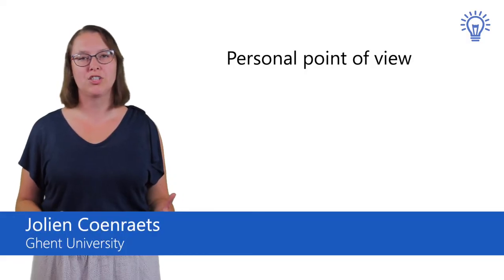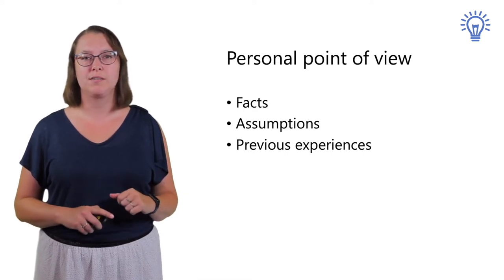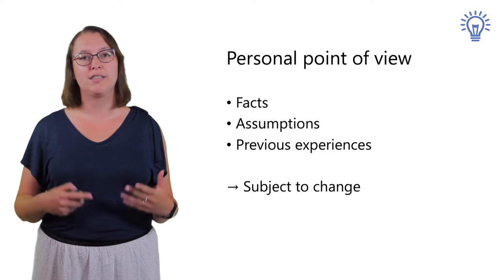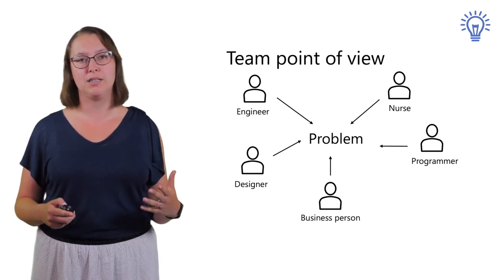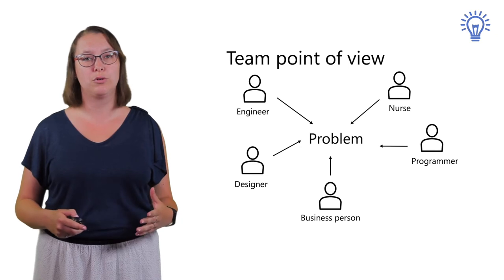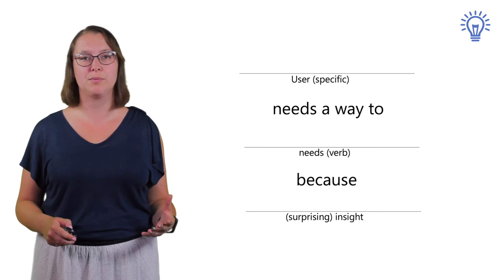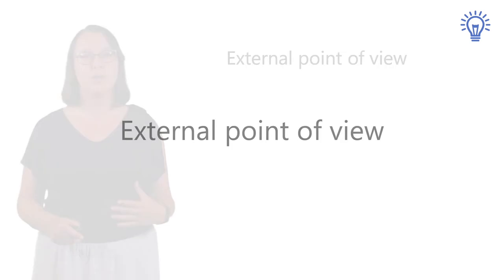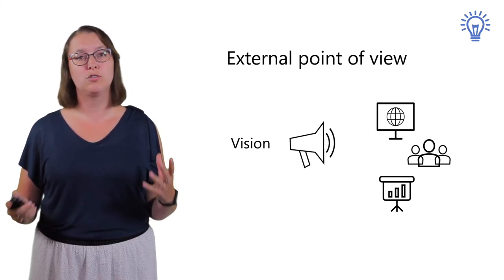Different point of views matter to your business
In this video we discuss why a point of view matters for your business. We'll explain the difference between your personal and team's point of view on the project and how to best define the challenge or problem you are working on.